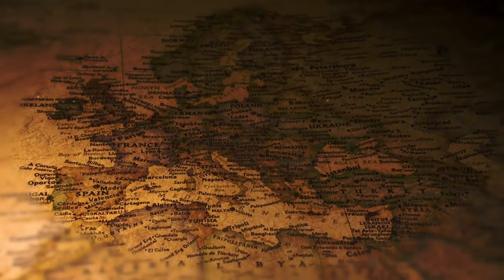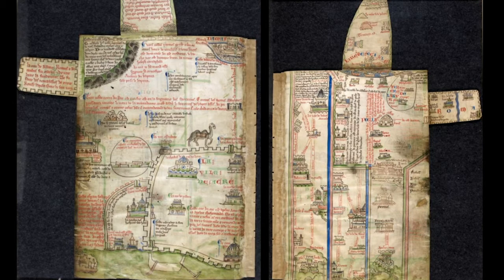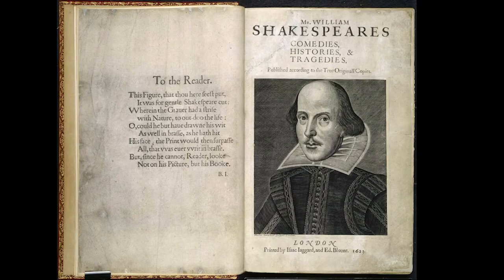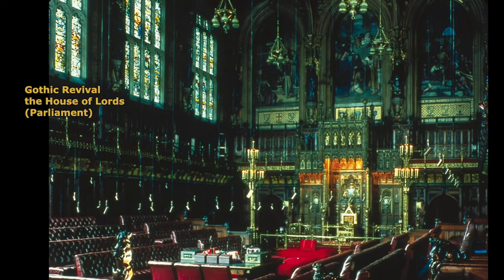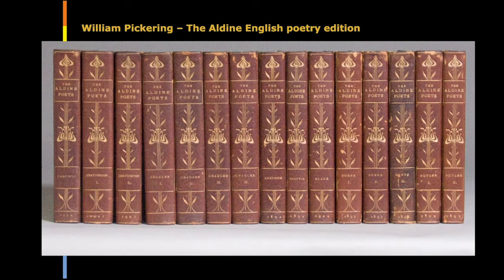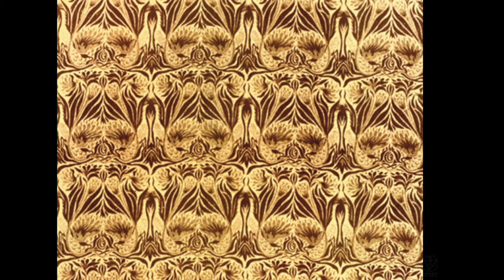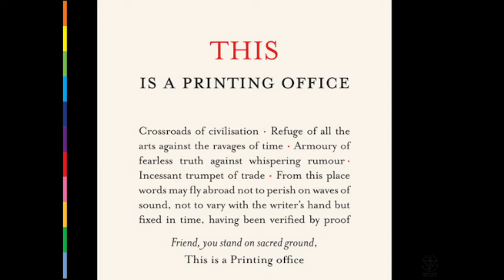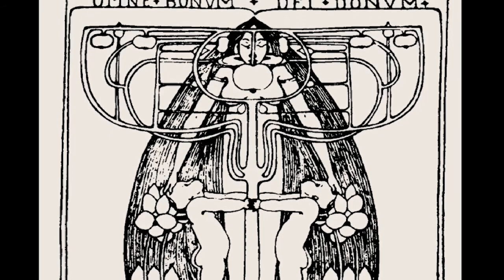Design UK Video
Idyllic island, home of some Druids, stashing their Hoards - before you know it, along came the Industrial Revolution and BAM - the London Underground logo. There you go!

Opening film scenes are from Pexels courtesy of Kelly Lacey and Videogrammer.
Music is from Adobe Stock, with some Gregorian Chants and "Lark Ascending," a tune by the Arts and Crafts era composer Ralph Vaughn Williams.
Song titles from Adobe Stock:
A Bard's Minuet
Celtic Harp with Bodhran_
Glasgow Noon
Greensleeves
Hurry! Faster!
Onwards Upwards
Parade for the Fallen
Pas-De-Basque
Sanctus
The Upper Hand